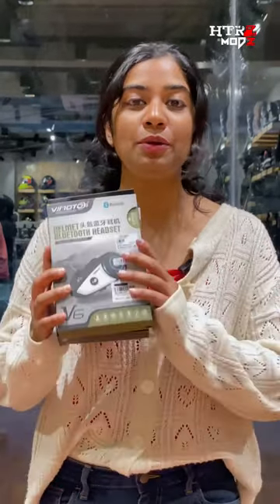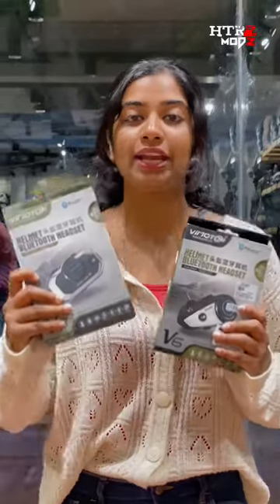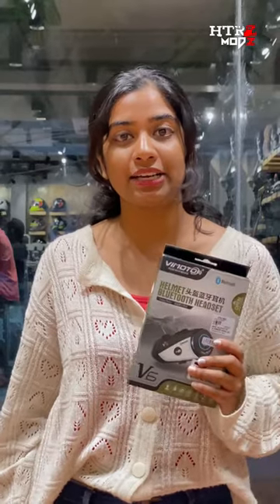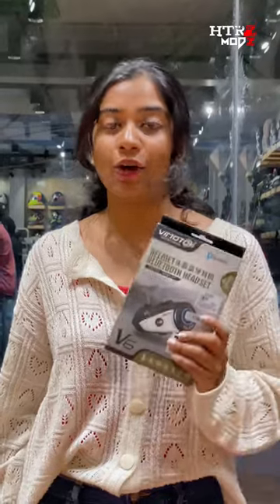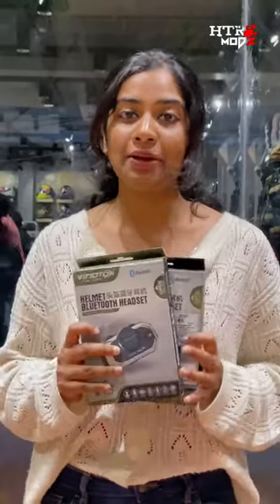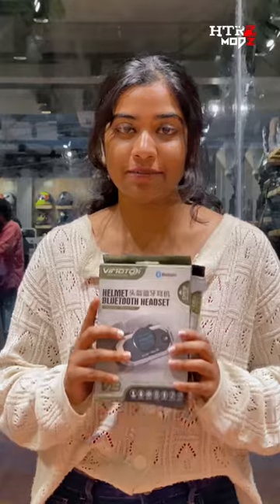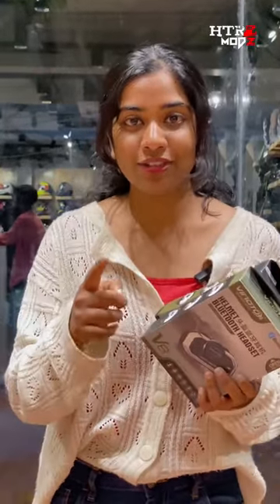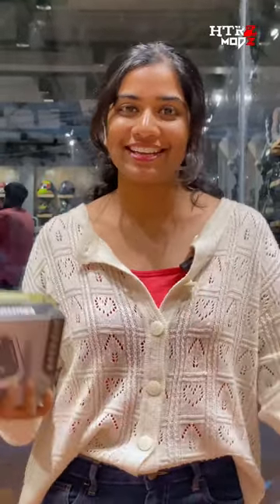VIMOTO V6 Helmet Bluetooth Headset | VIMOTO V8 Helmet Bluetooth Headset | Htrzmodz Bangalore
VIMOTO V6 Helmet Bluetooth Headset

ViMOTO V6 Motorcycle Bluetooth Headset is one of popular affordable crystal clear Bluetooth communication. You can make phone call handsfree on your Bluetooth mobile smartphone, listen to stereo music or GPS navigation Google map voice instructions which makes life easier for motorcycle riders.

▫️intuitive simple one touch operation
▫️automatic Bluetooth pairing upon power on
▫️anti-shock absorption
▫️waterproof rain capabilities
▫️crystal clear noise free sound
▫️powerful microphone clear voice even at 120km/h

Price:₹6300/-

VIMOTO V8 Helmet Bluetooth Headset

-850mAH battery that can last 10-13 hours on a full charge.
- No transmission interference up to speeds of 80-110km/h.
- Able to simultaneously pair with 2 different Bluetooth enabled mobile phones.
- High-fidelity Bluetooth transmission of music and voice calls.
- Automatic reminders that your battery is low and needs recharging over the Bluetooth headset.

Price:₹6500/-